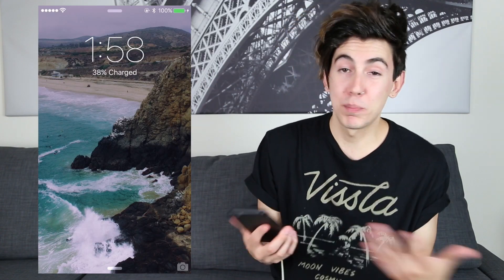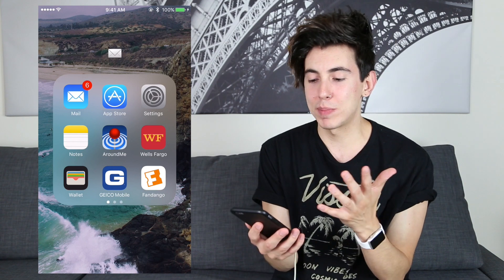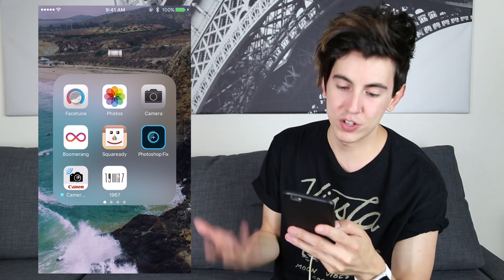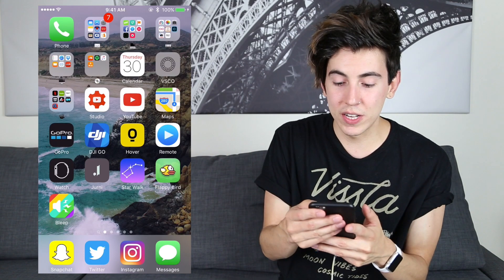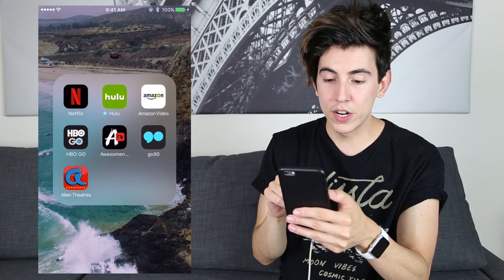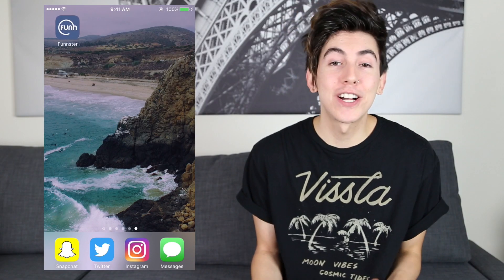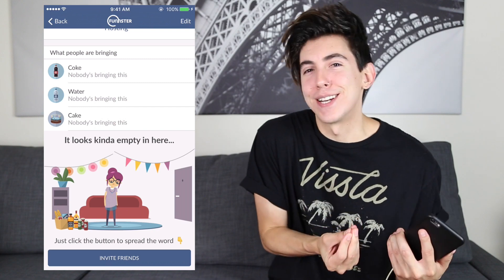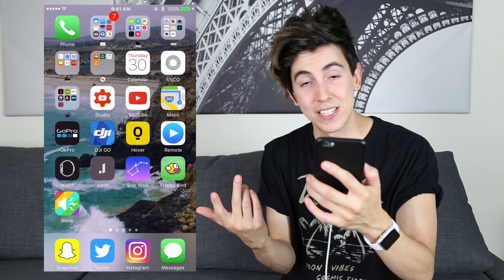WHAT'S ON MY IPHONE 6 PLUS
If you read this far, you're my FAVORITE! Comment "wooHOO!" so I know :)